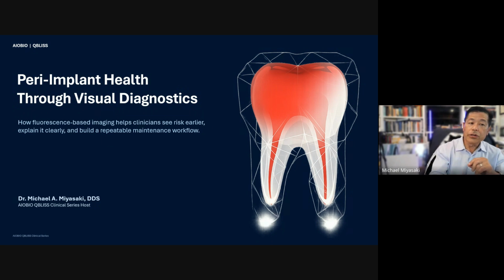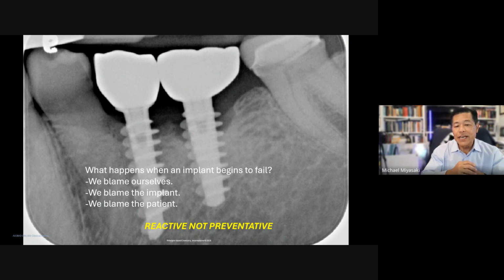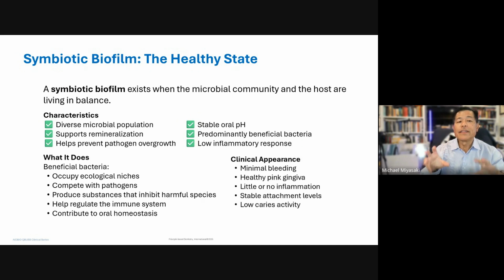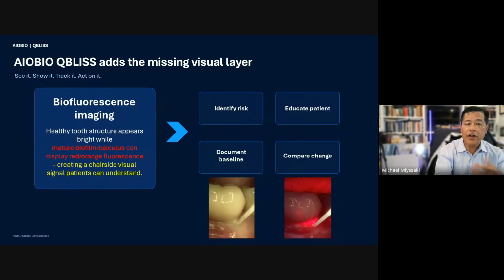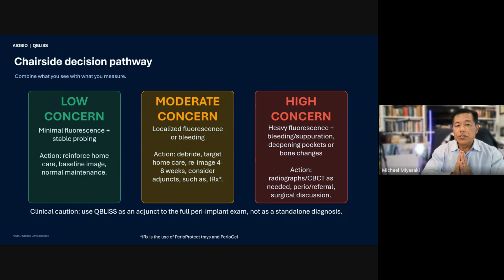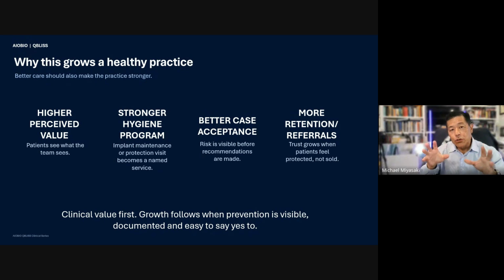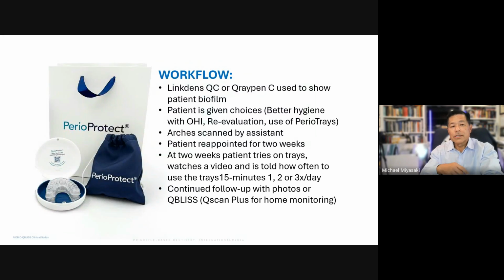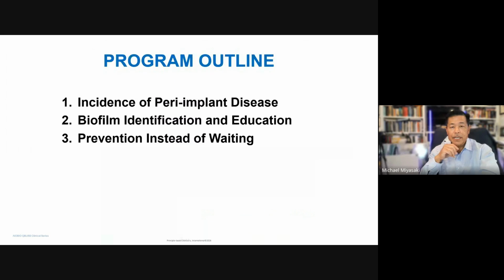QBLISS Clinical Series Ep8: Peri-Implant Health Through Visual Diagnostics | AIOBIO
Peri-implantitis is often silent — no pain, little bleeding — until bone loss is already visible. In this full QBLISS Clinical Series session, Dr. Miyasaki walks through his complete clinical workflow: how to detect peri-implant risk early with Qray fluorescence, communicate it clearly to patients, and treat proactively to keep implants healthy for the long term.

Studies suggest up to 46% of implants may develop peri-mucositis within 5 years, and roughly 1 in 5 patients may develop peri-implantitis. Once disease starts around an implant, it's extremely difficult to treat — so early detection, patient buy-in, and consistent maintenance are everything.

This isn't just about the technology — it's about applying it clinically, every day, with your whole team.

In this session you'll learn:
- The incidence of peri-implant disease and why uniform diagnostic protocols are needed
- Symbiotic vs. dysbiotic biofilm — and why the "red glow" signals mature, pathogenic biofilm
- How Qray fluorescence turns invisible risk into a clear chairside visual patients understand
- A fast chairside workflow: identify risk → capture white-light + fluorescence images → stratify low/moderate/high concern → act
- How the whole team (hygienist, assistant, front desk) integrates imaging into daily practice
- Scripting that reframes recall from "come back for a cleaning" to "come back to protect your implants"
- A minimally invasive prevention approach: disrupting biofilm and shifting the oral microbiome from dysbiosis back to balance
- How proactive peri-implant care builds patient trust, case acceptance, and a healthier, more differentiated practice ("Dentistry 2.0")

🌐 Global viewers: captions can be auto-translated into your language. Tap the three-dot menu → Settings → Subtitles to adjust.

── ABOUT QBLISS ──
QBLISS is a clinical framework built around Qray fluorescence technology, helping clinicians see, score, and share oral health risk — supporting earlier detection and better patient communication.